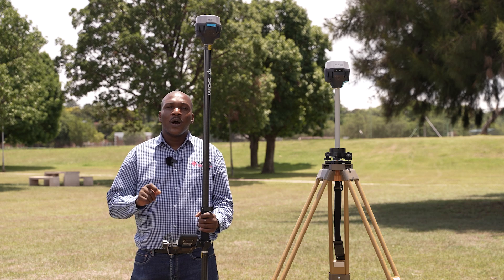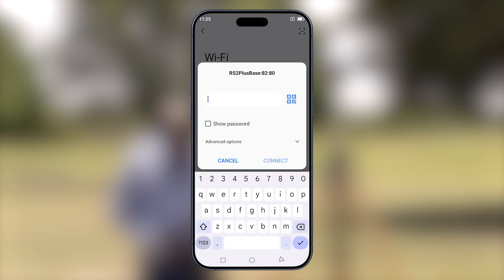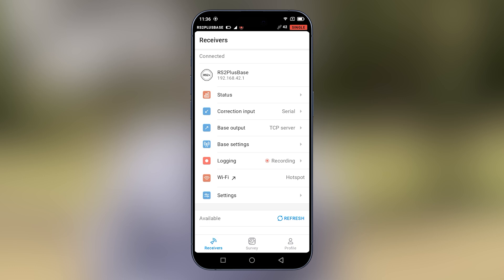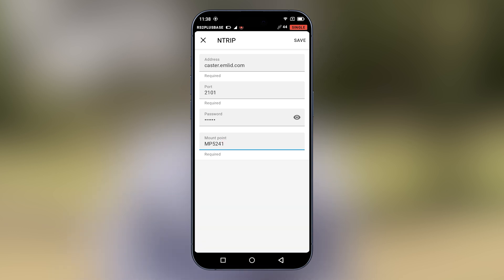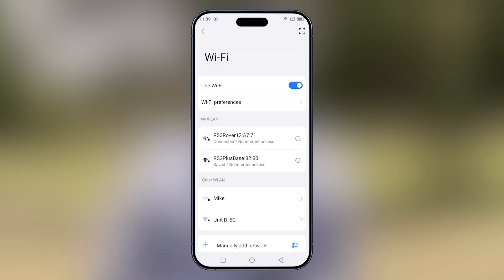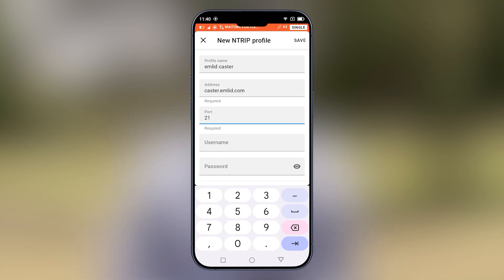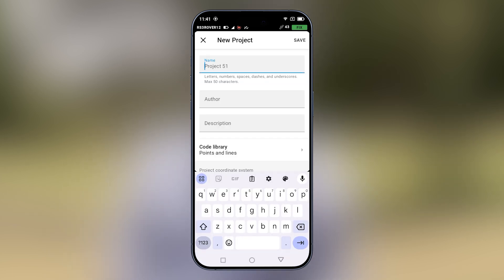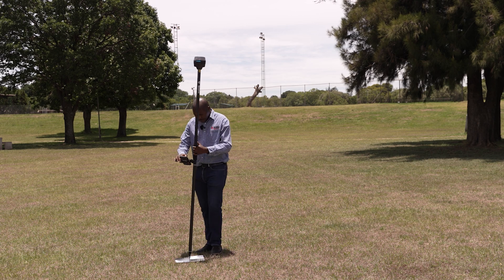How to Set Up Your Base Station As Your Own NTRIP Station for Long-Range RTK Surveys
Extend Your Surveying Capabilities with the Reach RS3/RS2+! 🚀

In this step-by-step tutorial, we’ll show you how to set up your base station as your own NTRIP station for long-range RTK surveys. Whether you’re working in construction, land surveying, or GIS mapping, this setup will give you the extended baselines and network reliability you need to get precise, centimeter-level accuracy in challenging environments.

What You’ll Learn in This Video:
✅ How to register an account and configure your base station
✅ Connecting your Rover to receive corrections via NTRIP
✅ Setting up mobile data and correction inputs for seamless operation
✅ Achieving up to 60km baselines with your own setup

This method is ideal for professionals who need a reliable, long-range RTK solution where internal radio isn’t enough.

Have questions? Need expert advice?

👉 Get this All-In-One Survey Solution from SOM Survey Instruments—trusted by professionals across Africa!